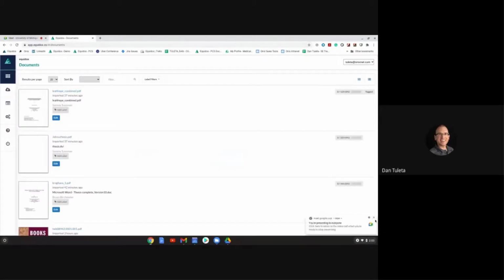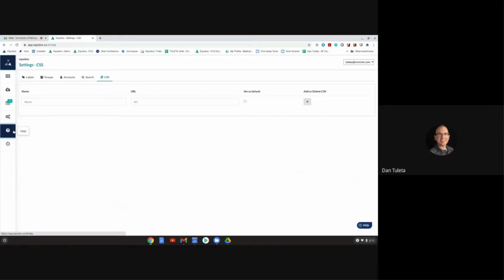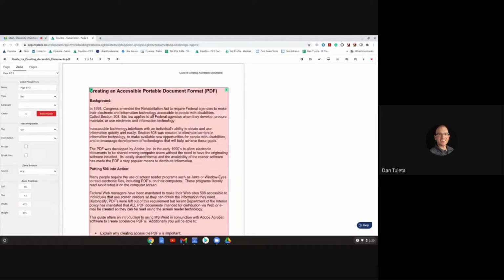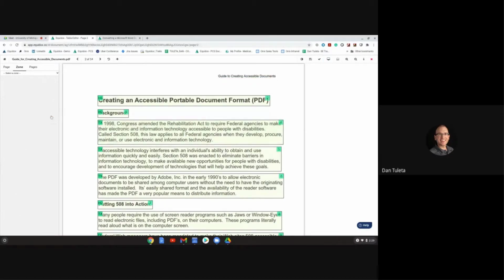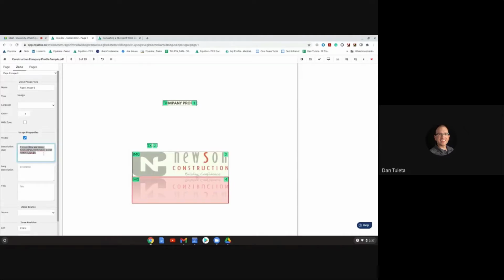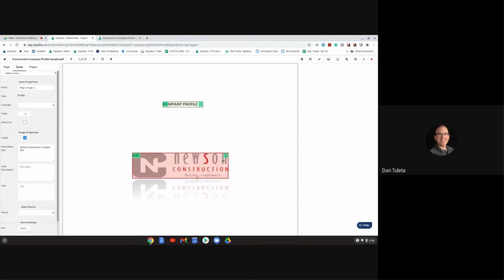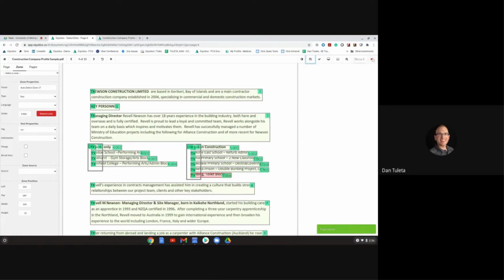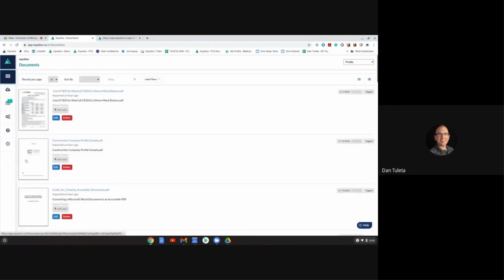University of Michigan 1 08 2021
Equidox PDF remediation software training for the University of Michigan.  January 8, 2021